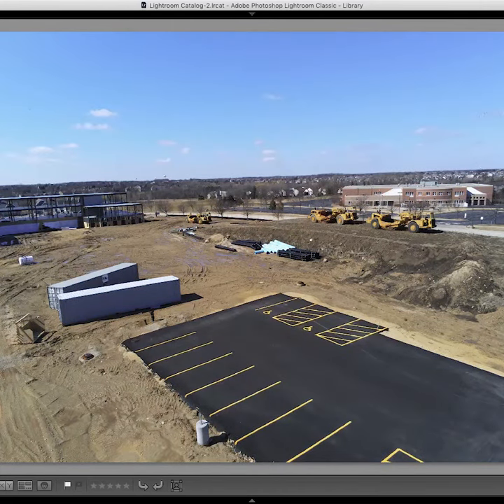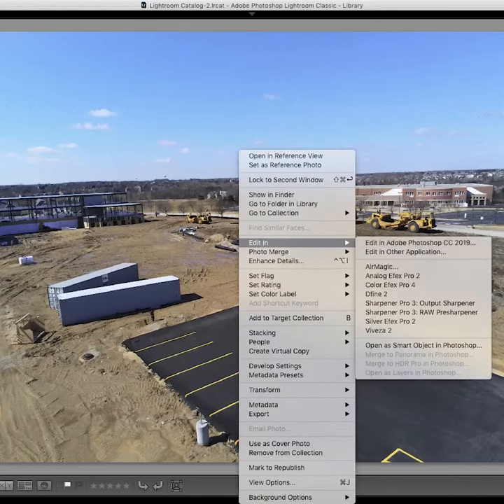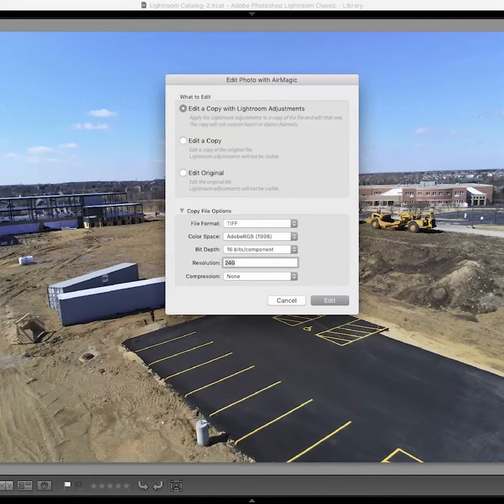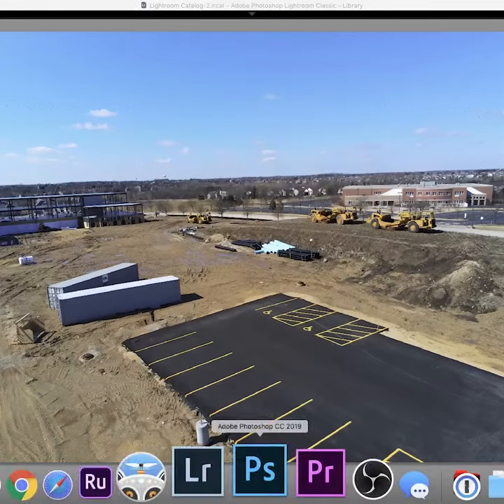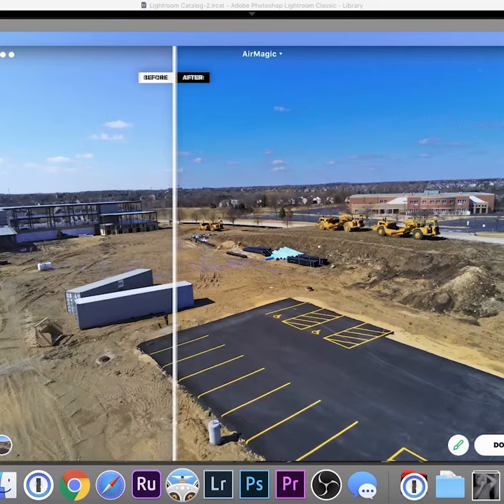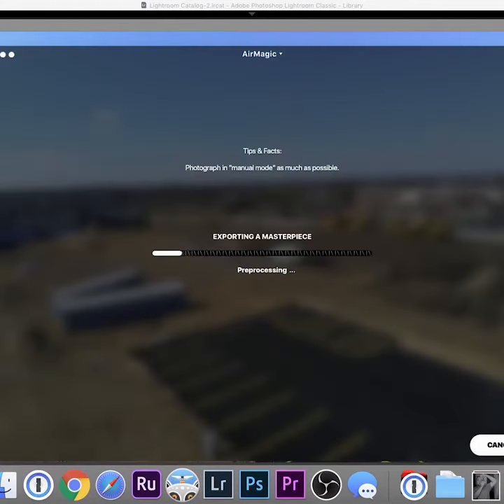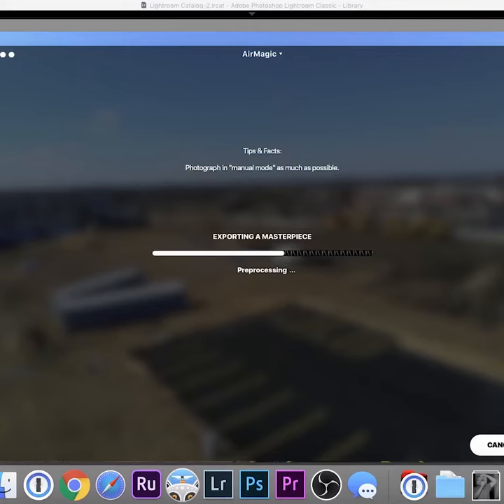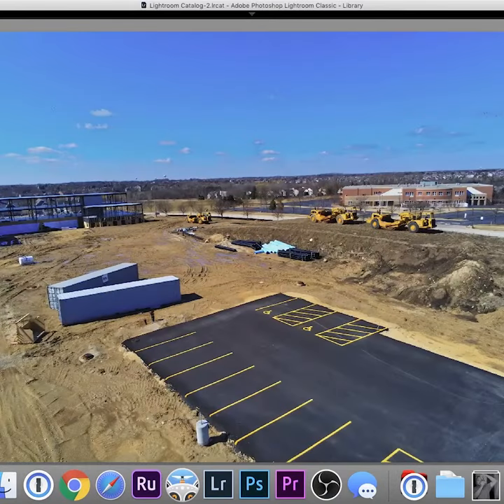AirMagic + Lightroom Square Format Video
How I easily have integrated AirMagic into my usual Adobe Photoshop Lightroom workflow.